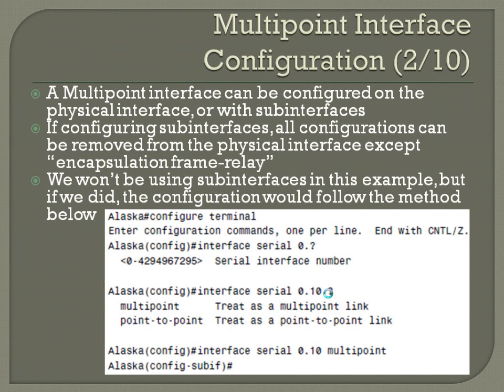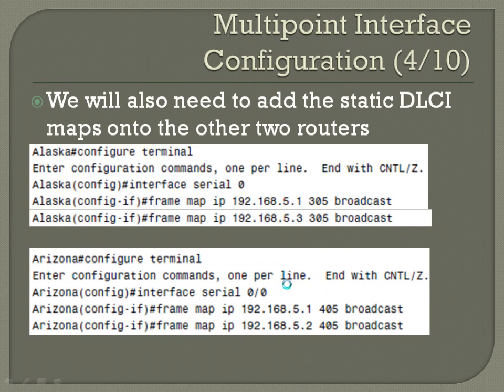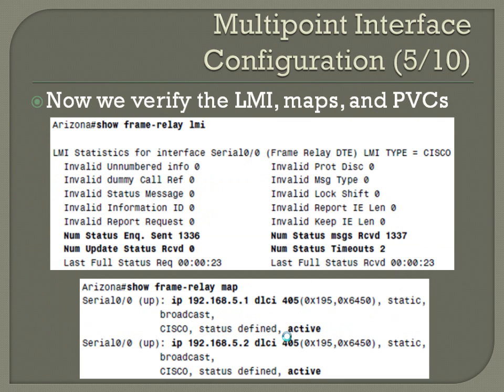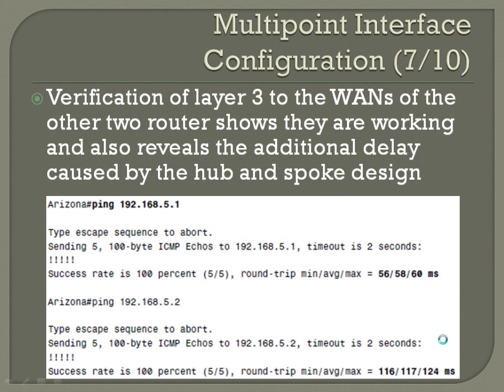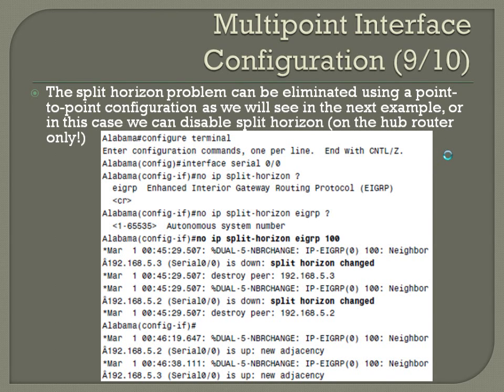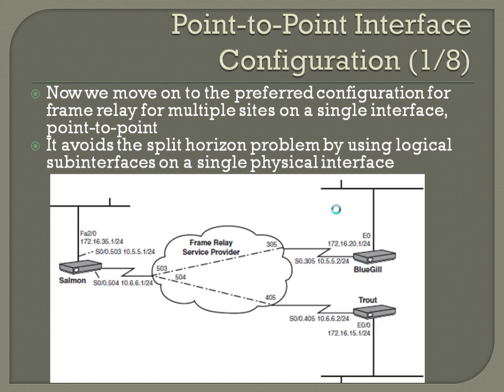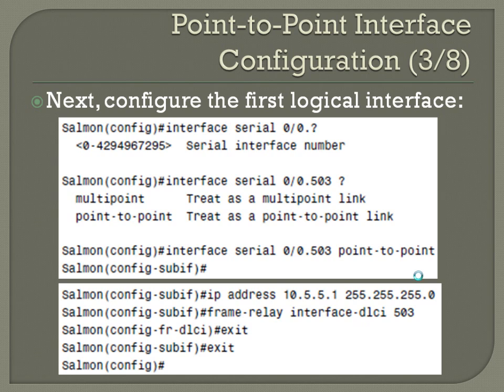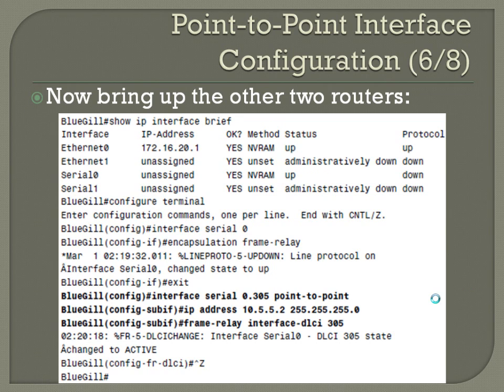CCNA Core Concepts - Chapter 23 (Part 4 of 5)